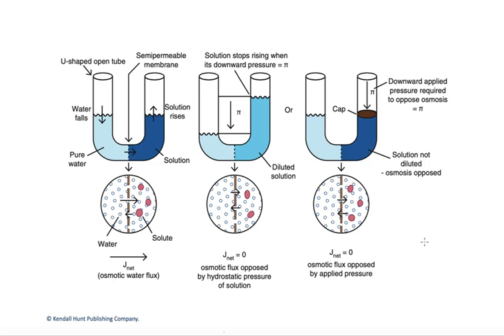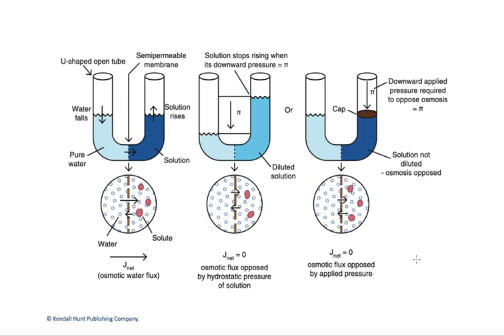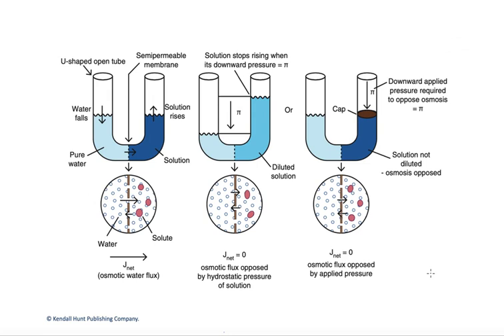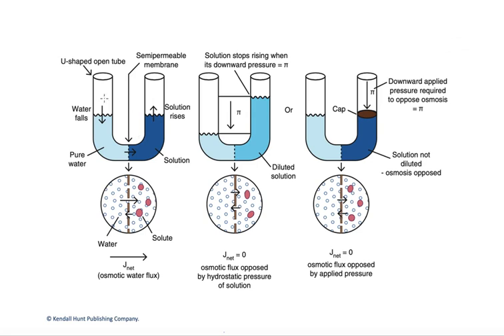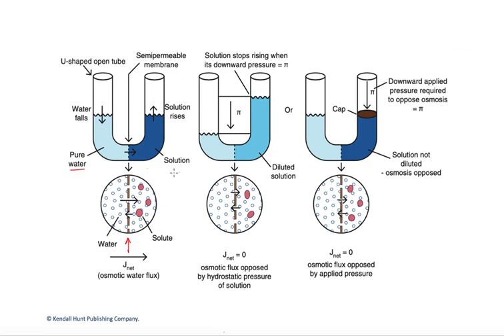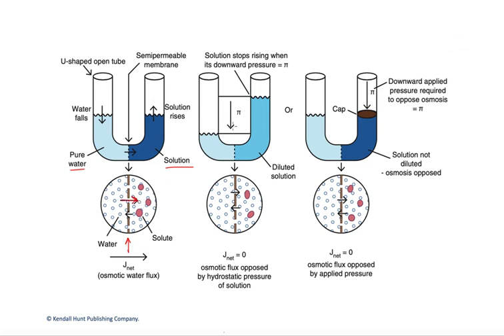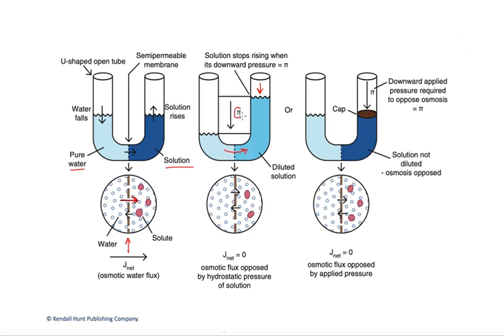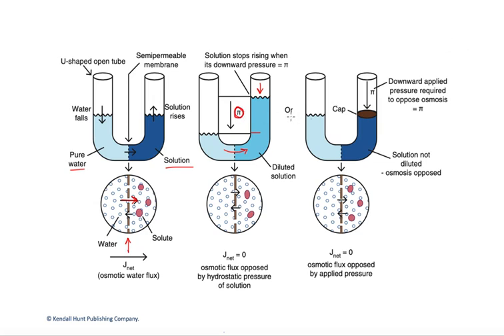Measuring osmotic pressure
Osmotic pressure is a driving force for water movement, both in and out of cells across the cell membrane, as well as across capillary walls, between plasma and the interstitium. The osmotic pressure of body fluids is tightly regulated to maintain normal body fluid compartment exchanges and volumes.